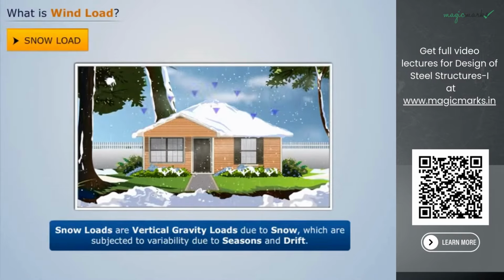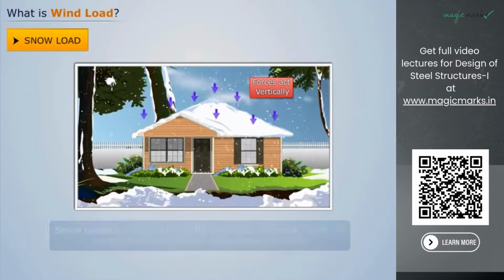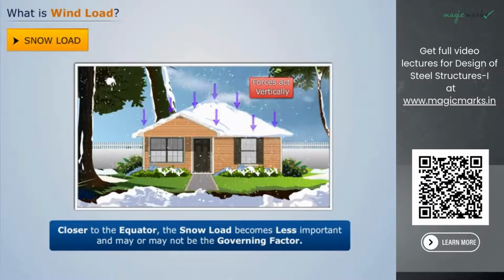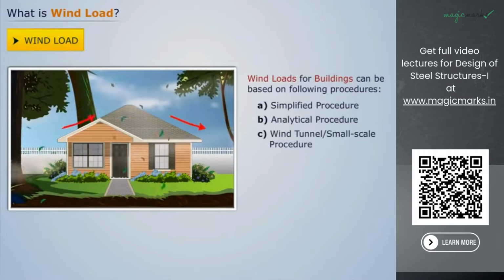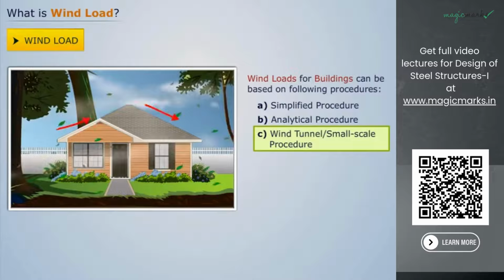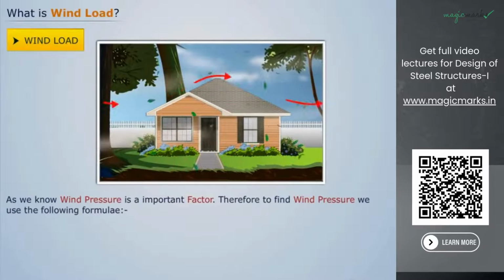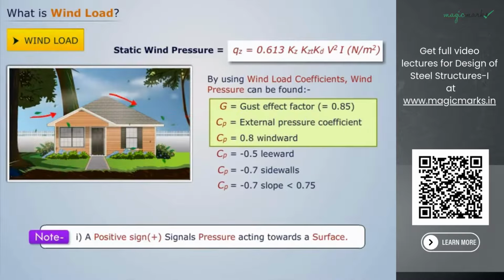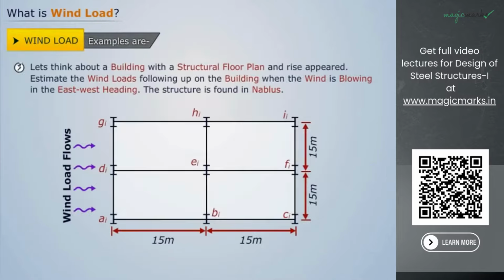Wind Load in Design of Steel Structures-I | Engineering Video Lecture | Magic Marks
Learn the concept of Wind Load in Design of Steel Structures-I with this detailed video lecture from Magic Marks. Perfect for B.Tech semester exams and competitive exams like GATE, this lecture explains key design principles clearly and effectively.

📚 Boost your preparation with structured modules, video lessons, and assessments.